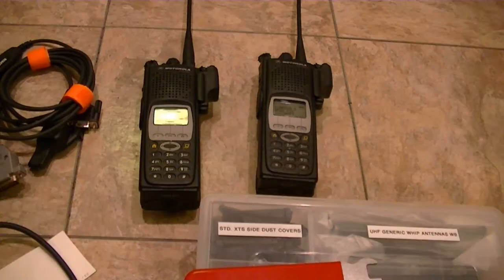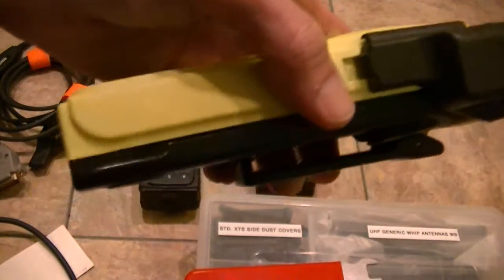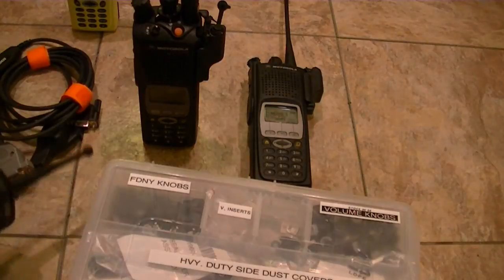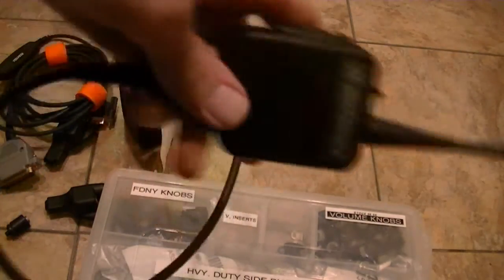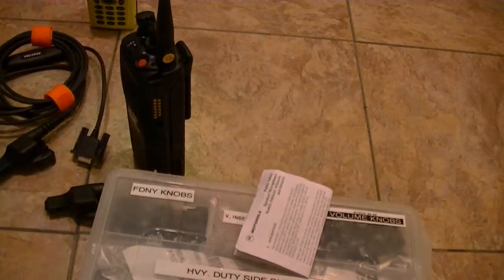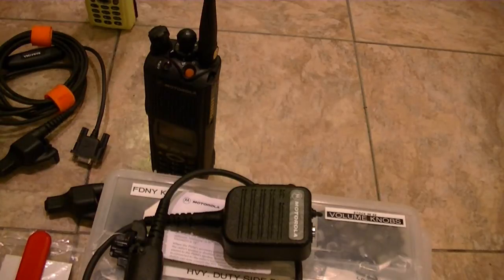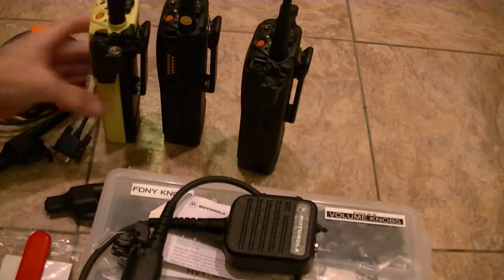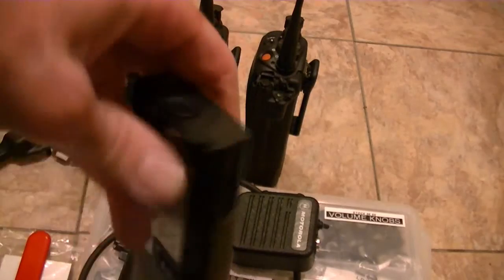Motorola Public Safety Mics, RF Adapters, Inventory and News XTS5000, XTS3000, XTS2500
These mics will only work on the XTS5000, XTS3000 and XTS3500.  RF adapter and antenna required.  I have 80 RF adapters, new in package due in by Friday.